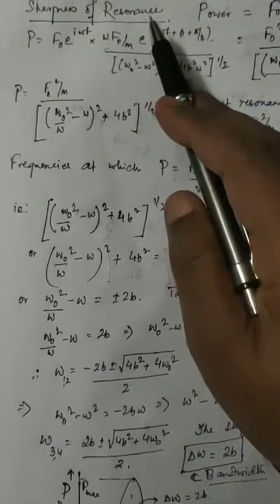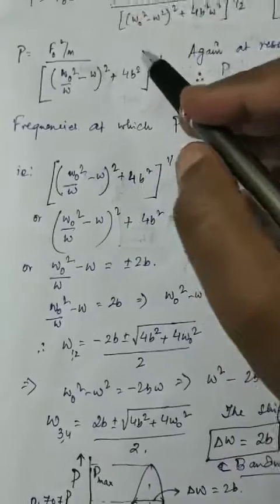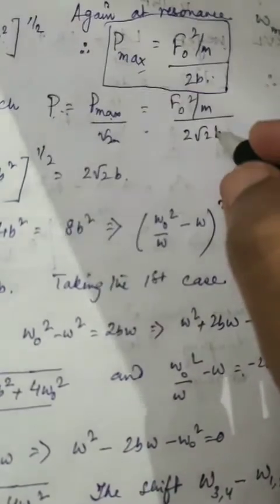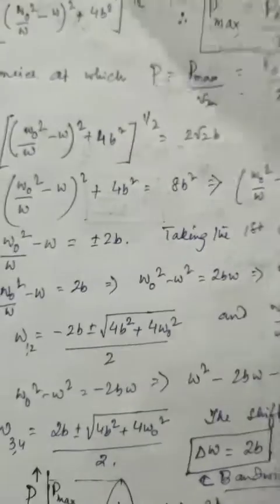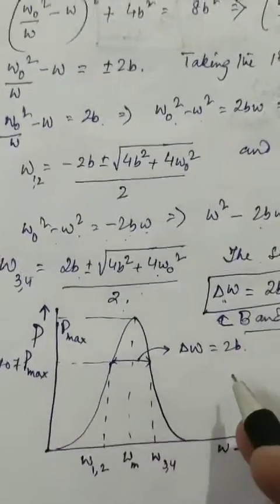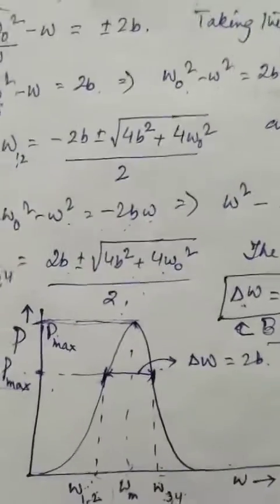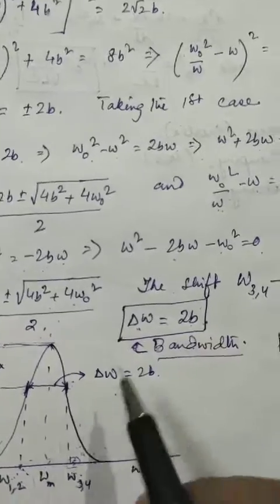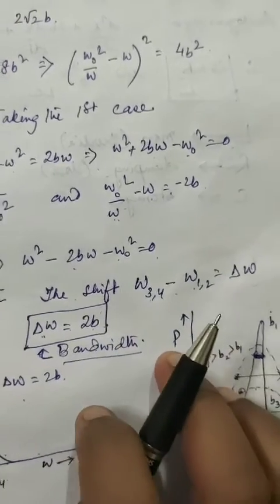Sharpness of Resonance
Concept of Bandwidth